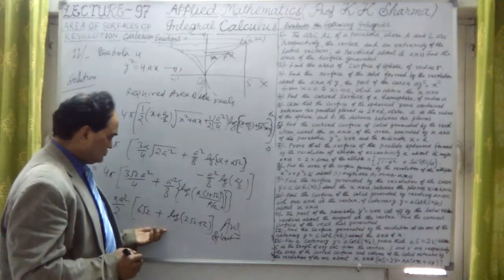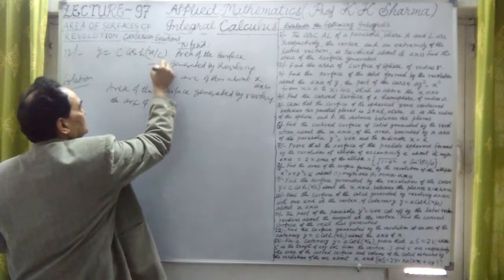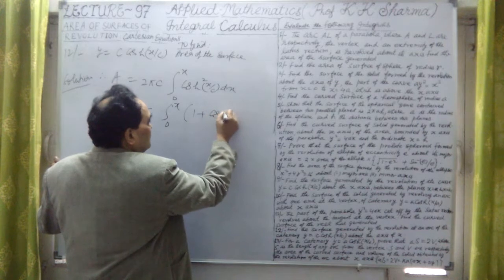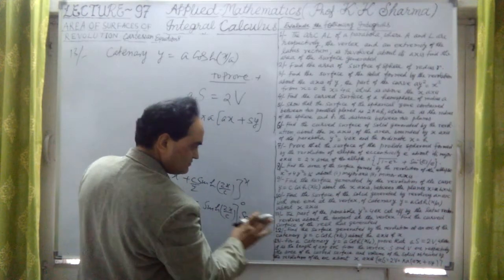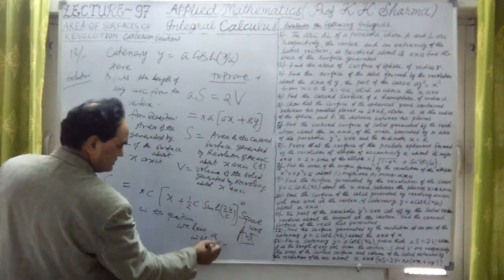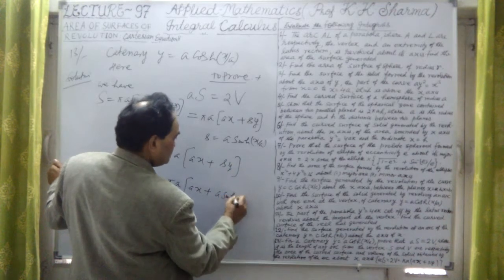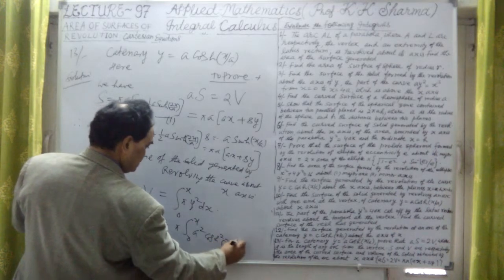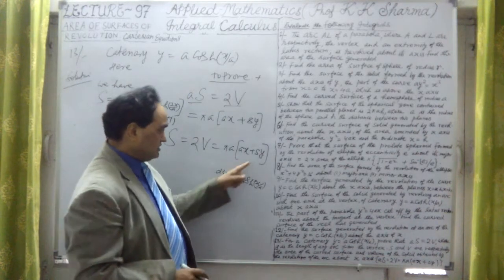AREA OF SURFACES OF REVOLUTION FOR CARTESIAN EQUATIONS INTEGRAL CALCULUS LECTURE 97 G STEP BY S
AREA OF SURFACES OF REVOLUTION FOR CARTESIAN EQUATIONS

There are two formulae used for area of surfaces of revolution about the two axes (axis of x and axis of y) as follows:
  If y = f(x) be a continuous function of x in the region (a, b) then the curved surface of the solid generated by revolving the area bounded by the curve y = f(x) and the ordinates x = a and x = b about x axis is 2π∫_a^b y ds, where s is the length of the arc measured from some fixed point A to any point P(x, y).and
  If the arc of the curve y = f(x) revolves about y axis, then the area of the surface of revolution (between proper limits) is equal to 2π∫_a^b x ds.

NOTE:
There is a third possibility when the curve revolves about any line which is other than the two axes (axis of x and axis of y) then the area of the surface of revolution is equal to 2π∫_a^b (PN)ds where PN is the length of the perpendicular from any point P (on the arc) to that line of revolution and s is the length of the arc AP. This integration is to be performed between proper limits (a, b).For detailed discussion see this Lecture series Lecture 97.